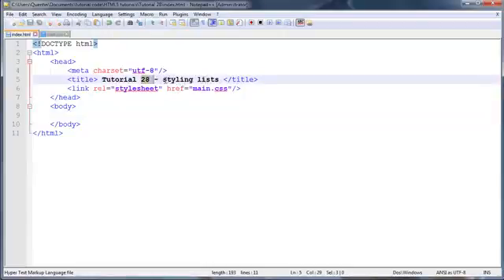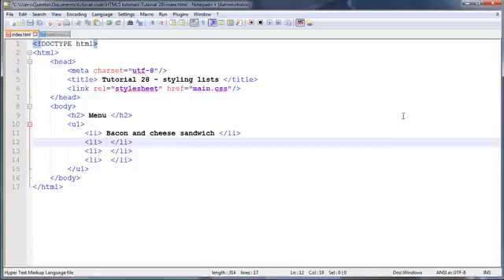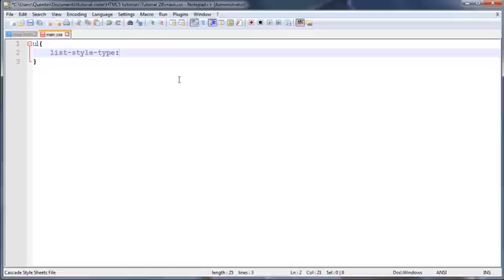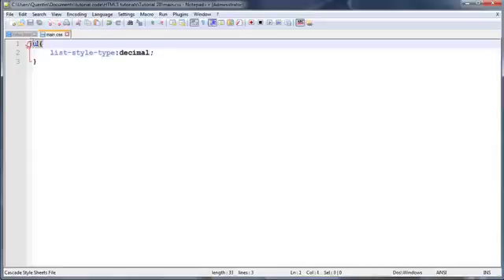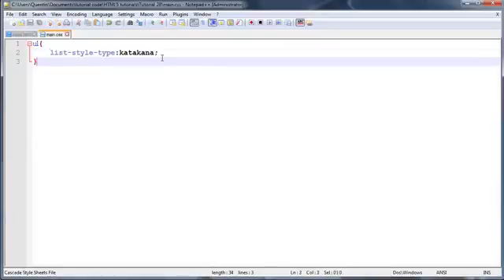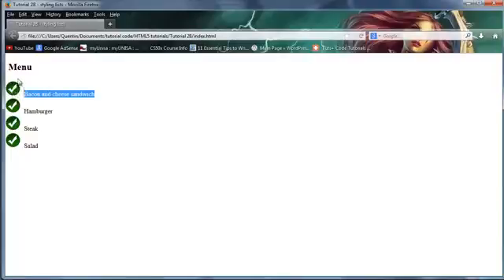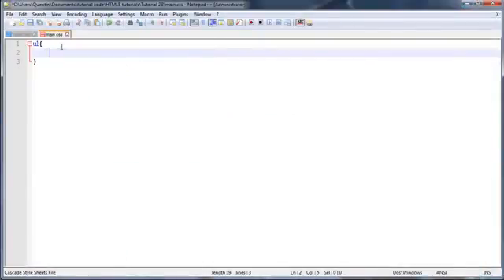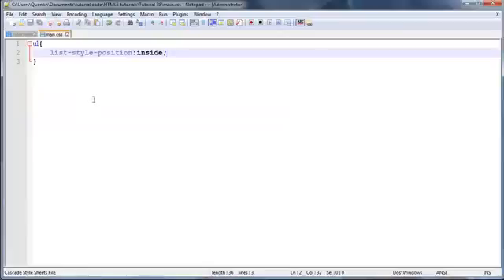HTML5 and CSS3 beginners tutorial 28 styling lists